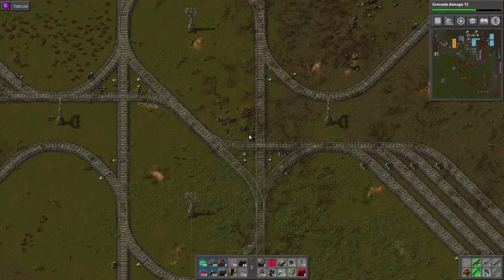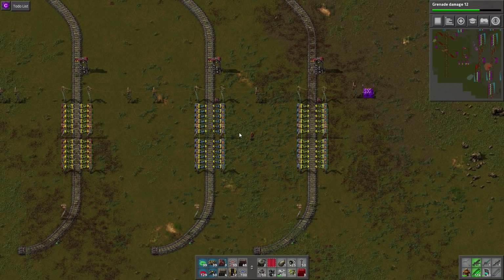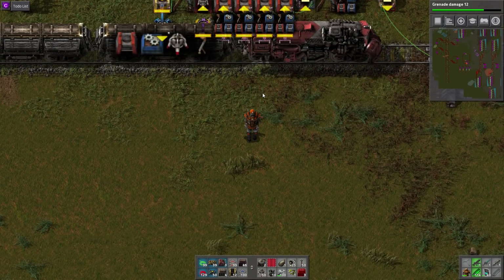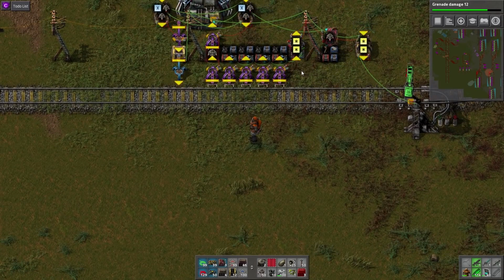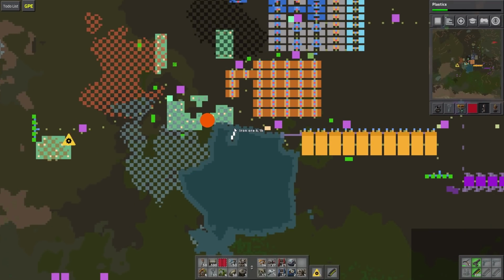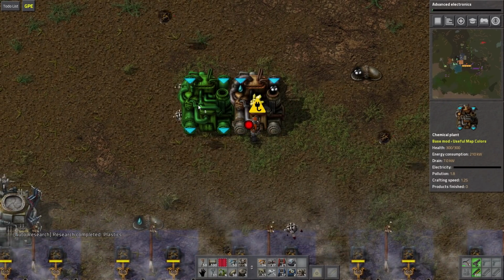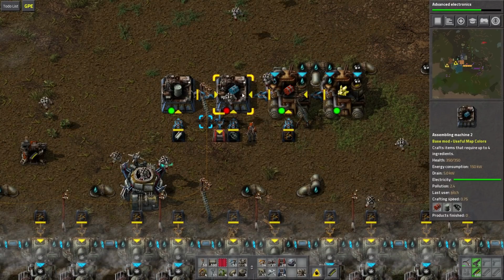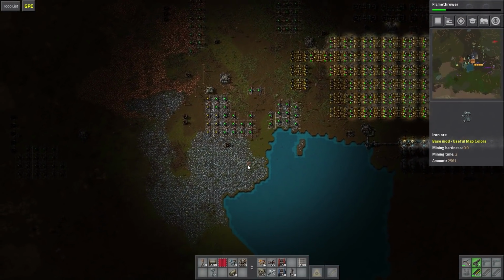Factorio Rascally Robots | Robot World Mod Ep 8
Factorio 0.17 is still right around the corner, so I wanted to continue to looks at some game-changing Factorio mods available on the Factorio Mod Portal.  In this series, belts are disabled, as well as hand crafting.  It's gonna be all about the robots!